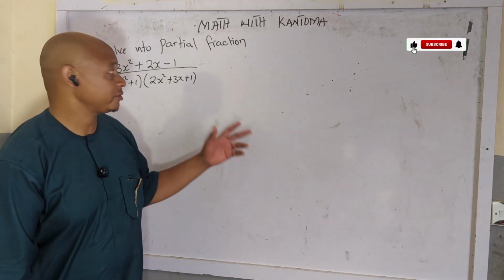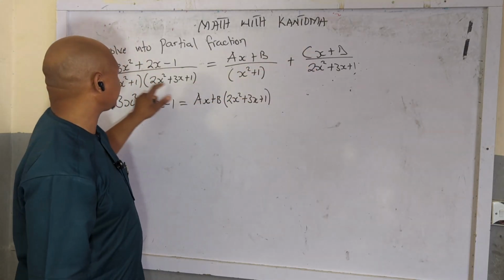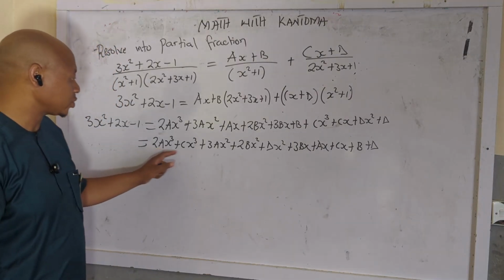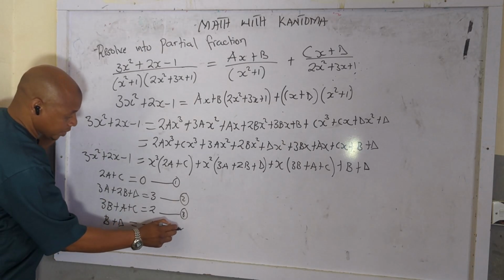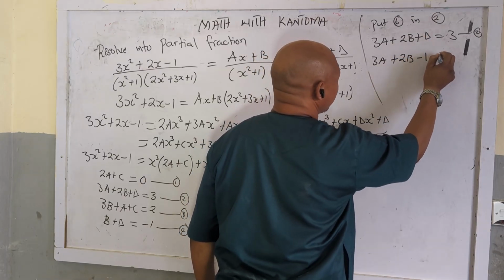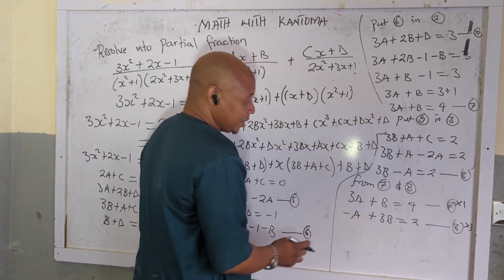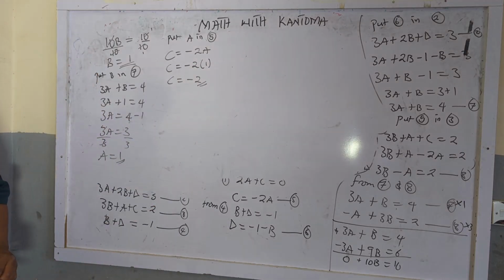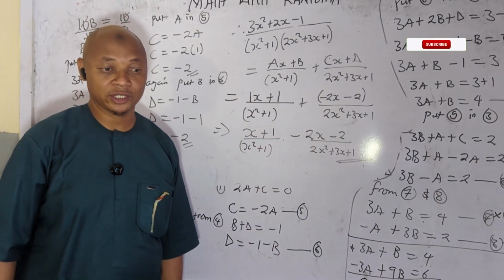partial fraction part 2